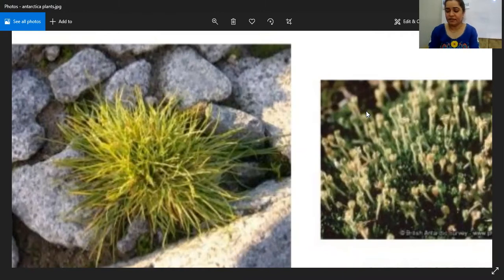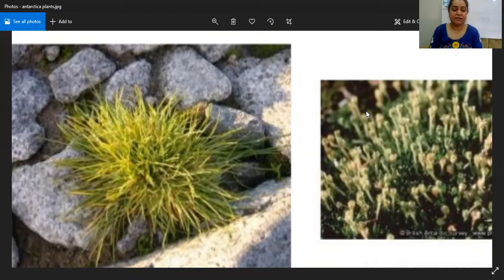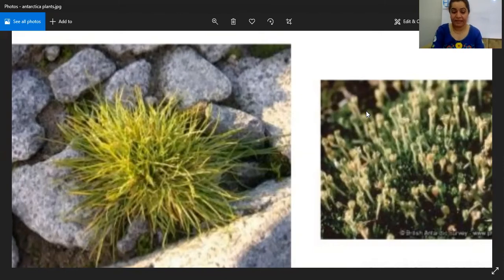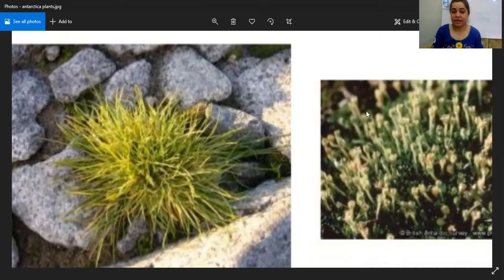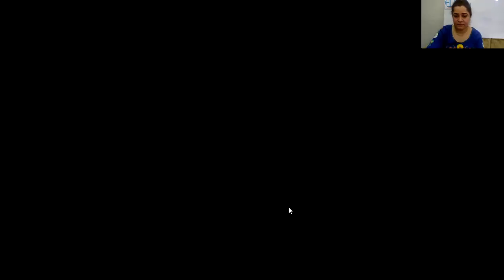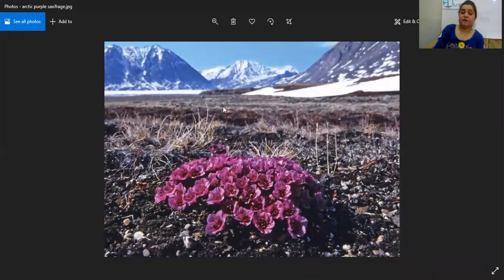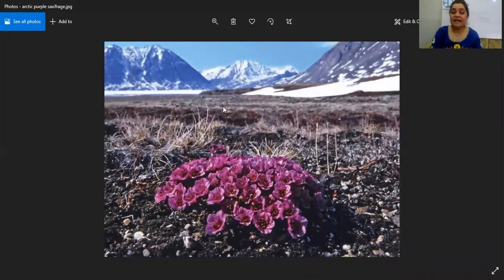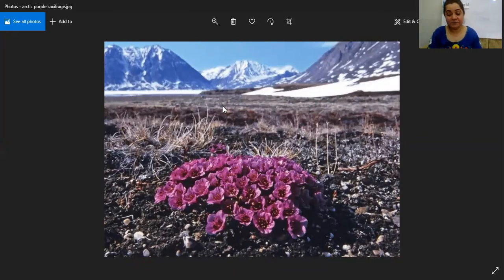Plants in Polar Region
Week 15 Day 4 - Early Years - Science - Ed World